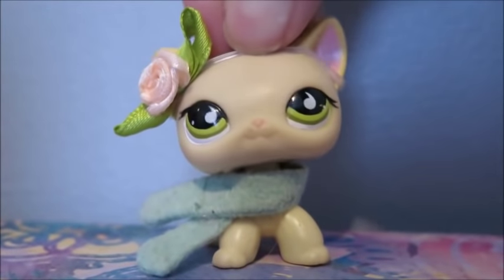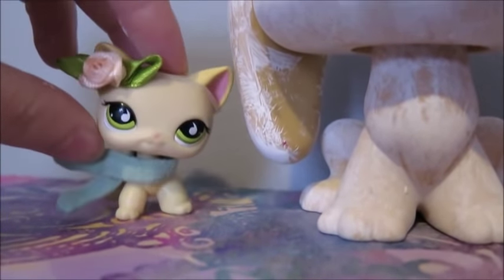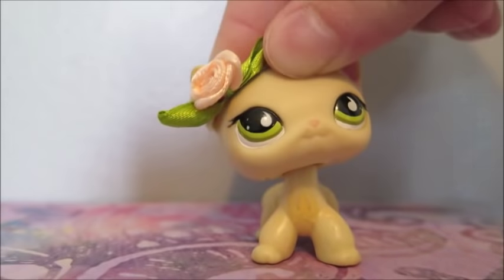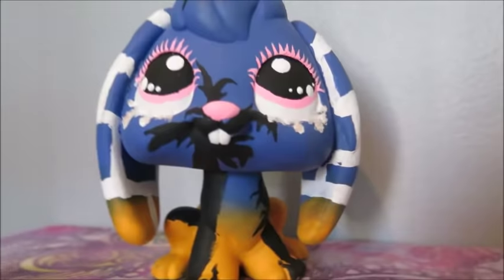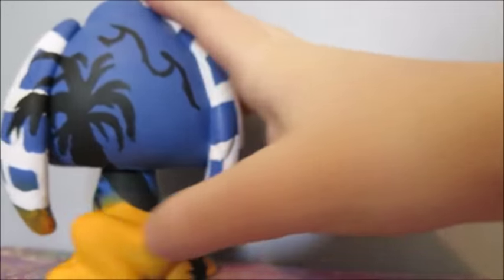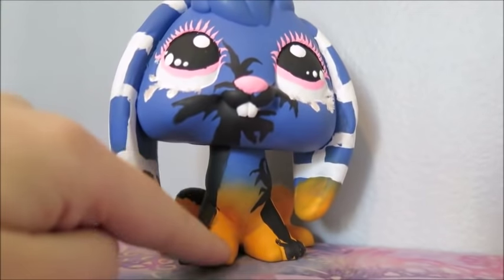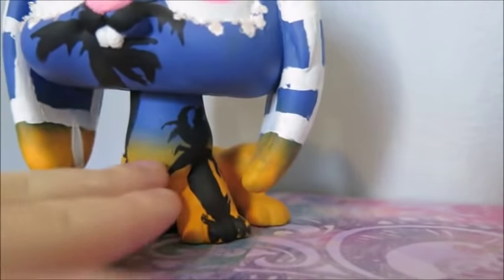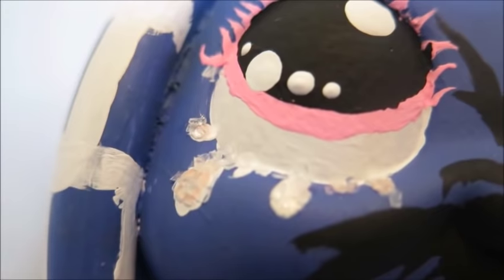PAINTING A GIANT LPS! | LightningLpsTV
I CUSTOMIZED A GIANT LPS!!!

this is the first time i have recorded myself painting an lps, so it was definitely a challnge for me to keep it on the table instead of picking it up XD

the paint is a bit clumpy, but i still love it